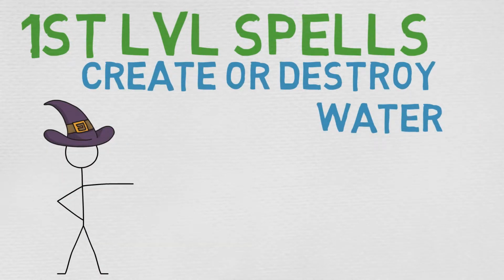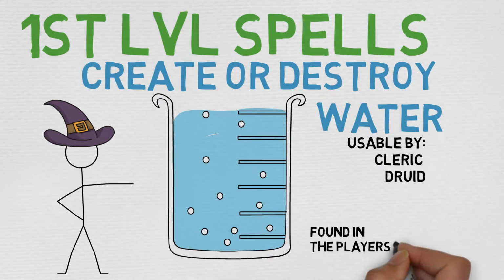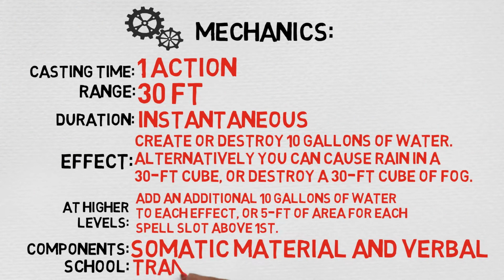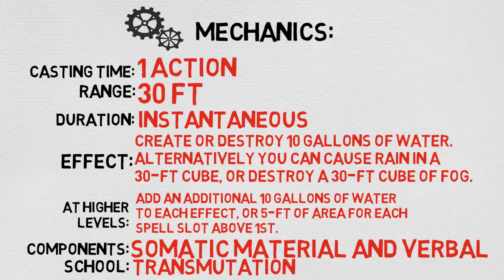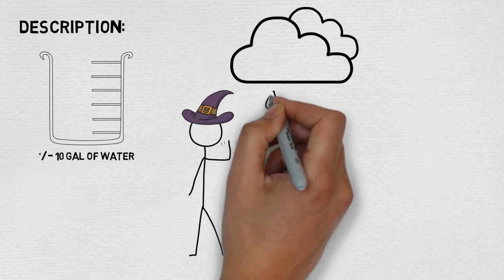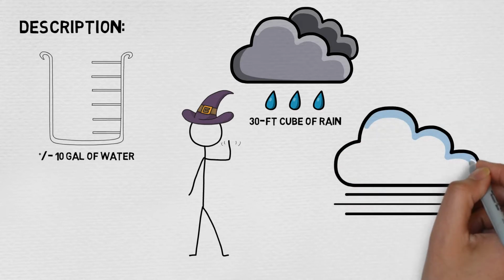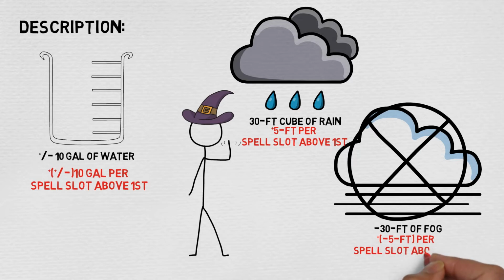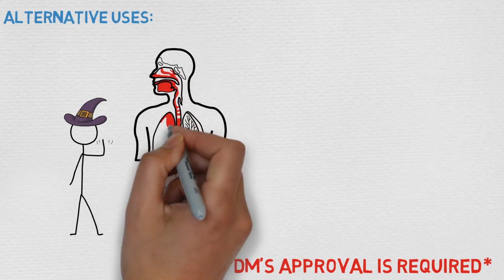1ST LEVEL SPELL #21: Create or Destroy Water (5E)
Level: 1st
Casting Time: 1 Action
Range/Area: 30 ft
Components: V, S, M
Duration: Instantaneous
School: Transmutation
Attack/Save: None
Description:You either create or destroy water.

Create Water. You create up to 10 gallons of clean water within range in an open container. Alternatively, the water falls as rain in a 30-foot cube within range, extinguishing exposed flames in the area.

Destroy Water. You destroy up to 10 gallons of water in an open container within range. Alternatively, you destroy fog in a 30-foot cube within range.

At Higher Levels. When you cast this spell using a spell slot of 2nd level or higher, you create or destroy 10 additional gallons of water, or the size of the cube increases by 5 feet, for each slot level above 1st.

* - (a drop of water if creating water or a few grains of sand if destroying it)